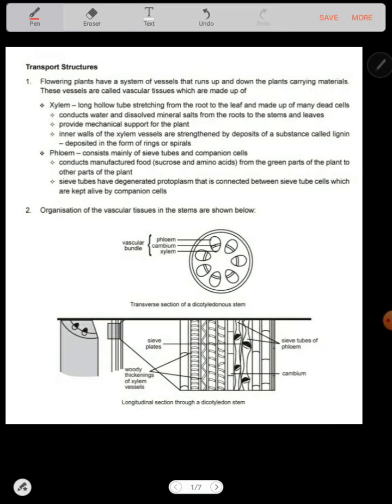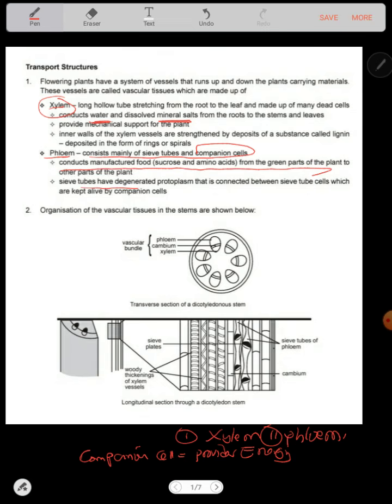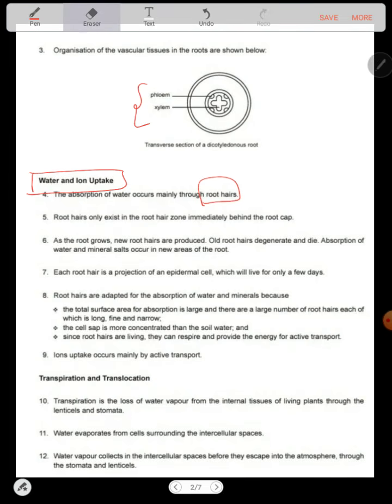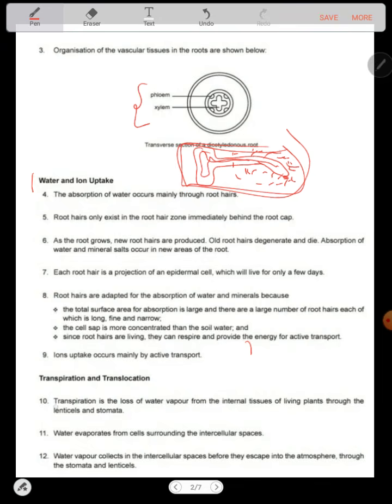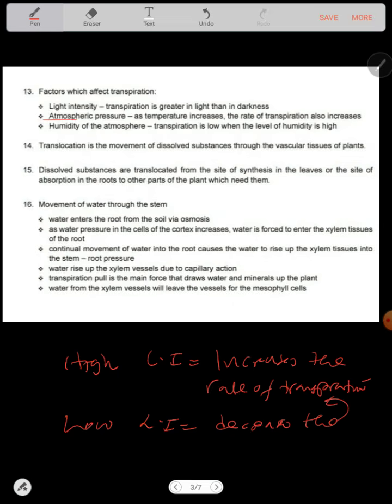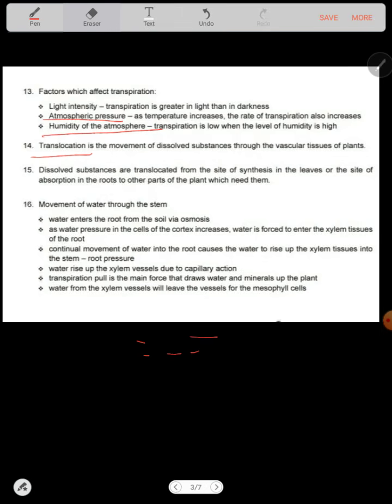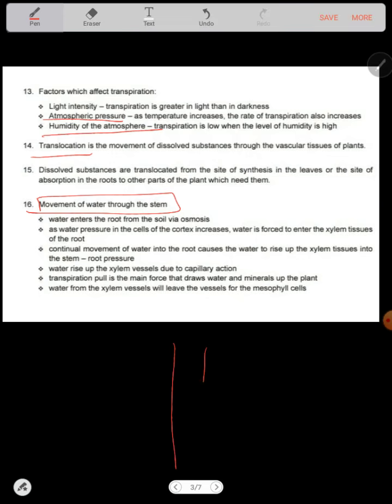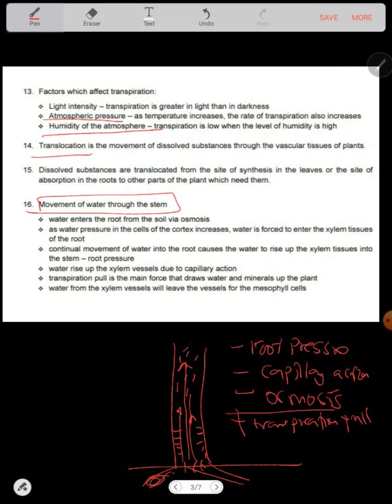Transport in plants - Biology